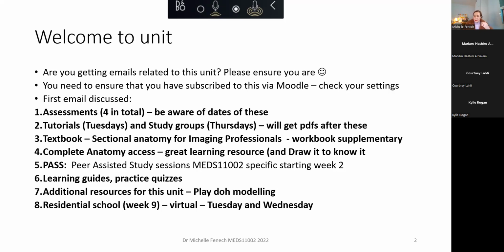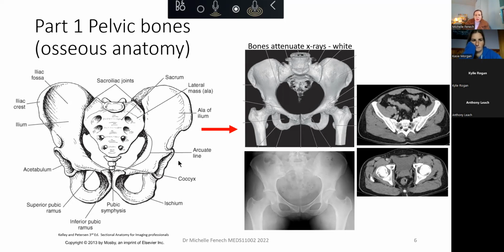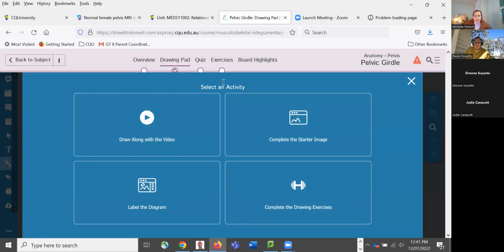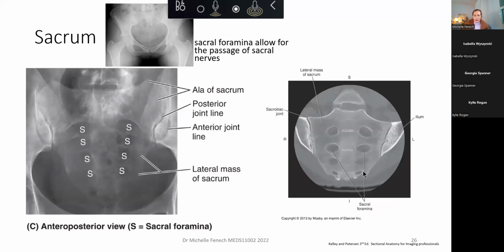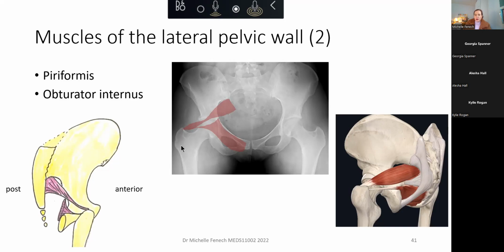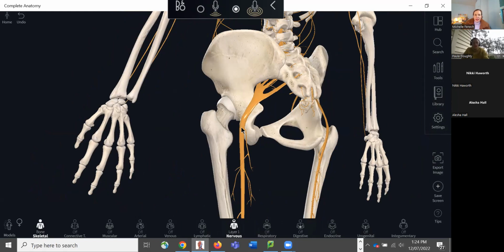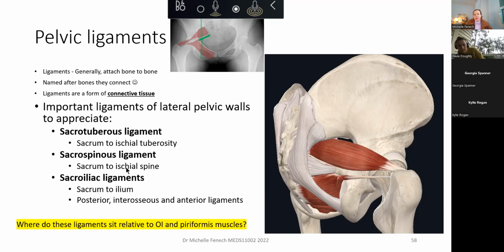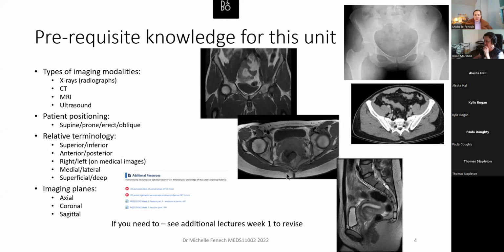MEDS11002 22 Pelvis part 1 tutorial (bony pelvis and pelvis muscles) 2 hrs MF